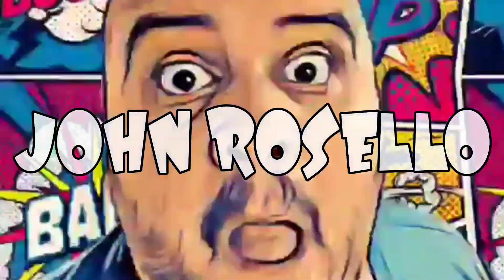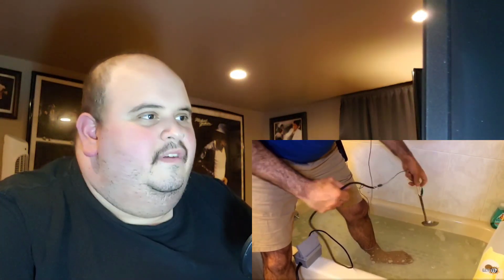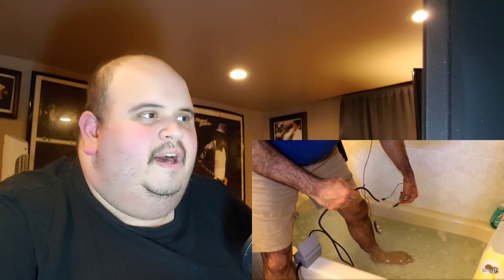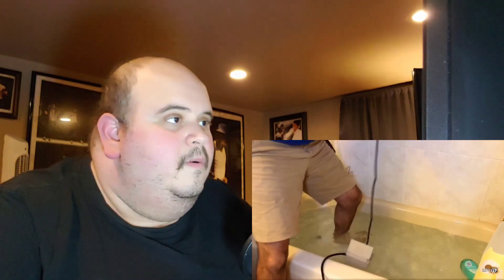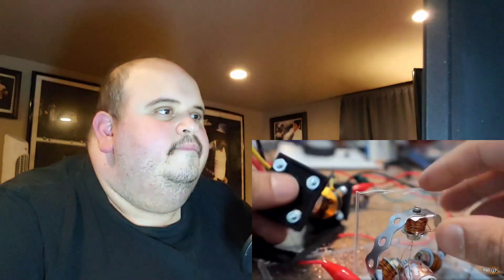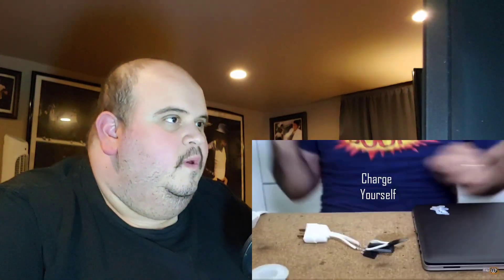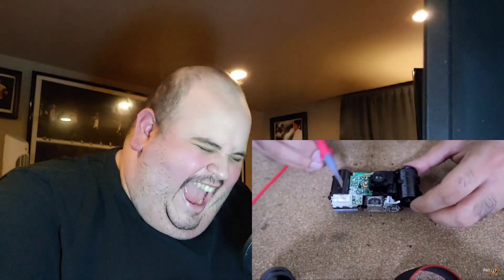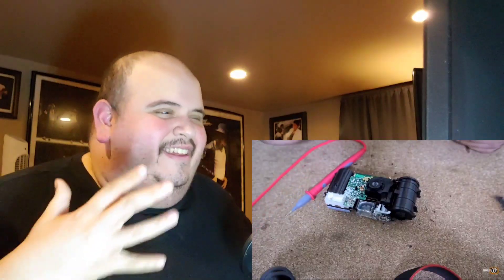ElectroBOOM Fails #2 - Try Not To Laugh [REACTION!!!]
Here's is ElectroBOOM Fails #2 - Try Not To Laugh